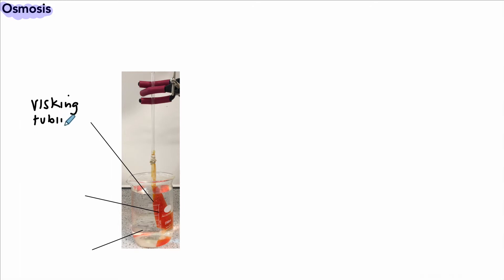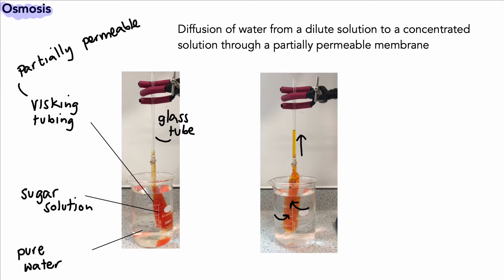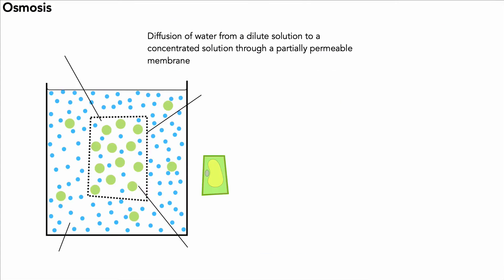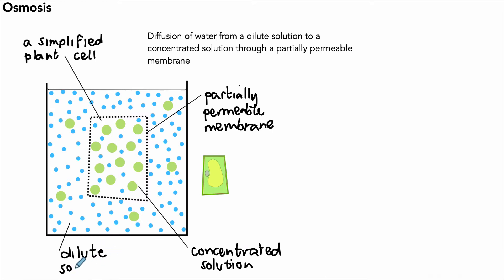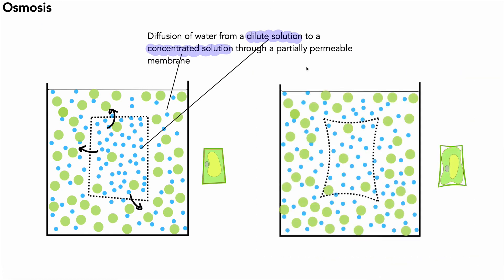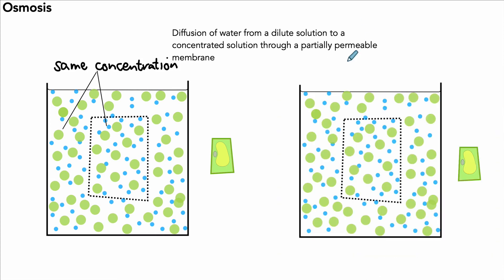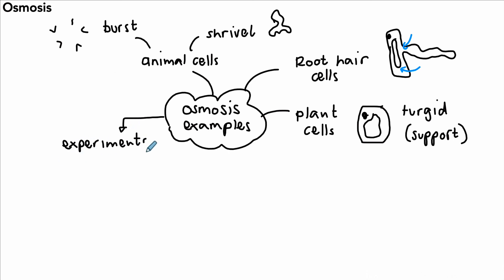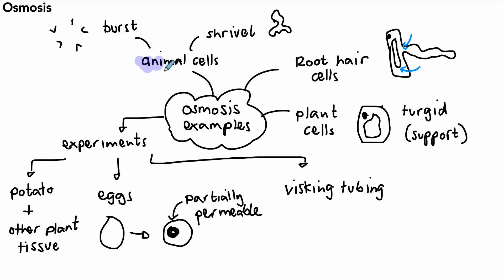9. Edexcel GCSE Biology - Osmosis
In this video we look at the definition of osmosis and work out the direction of water movement given the different concentrations of solutions inside and outside of a cell.